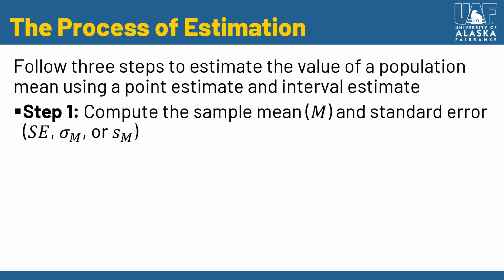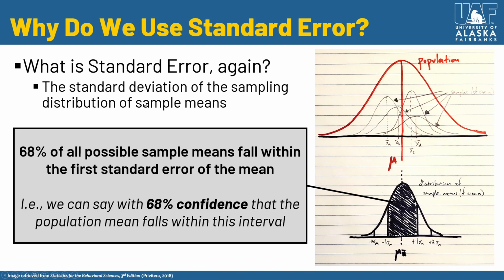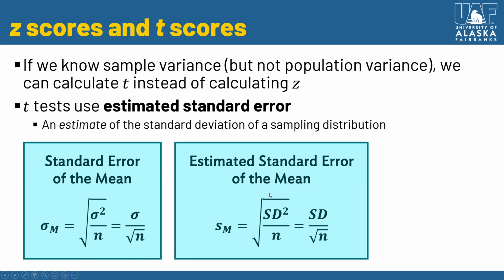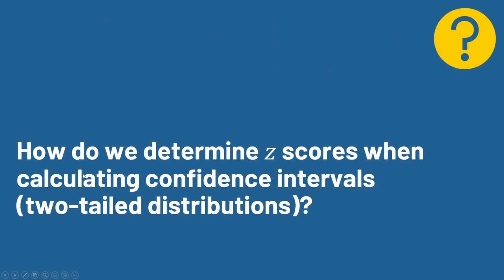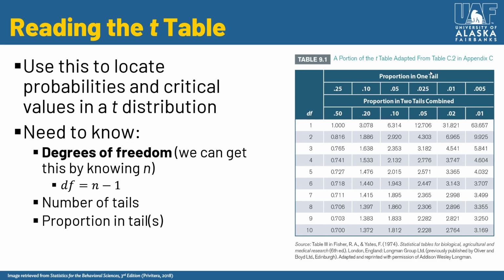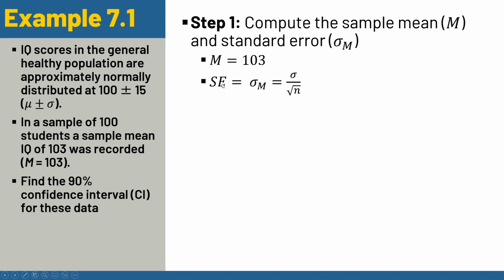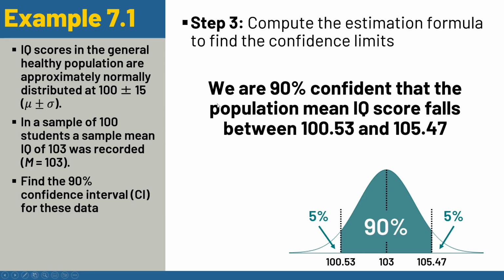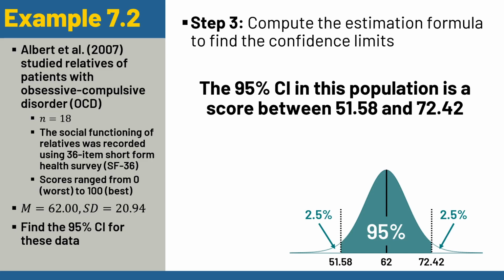Estimation and Confidence Intervals | Practical Overview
This video is a practical overview of the process of point and interval estimation for simple one-sample z and t tests. We'll also cover some important background info on these topics, including why we use standard error in estimation, why we use estimated standard error in t tests, how to read the t table, and the difference between one- and two-tailed tests.